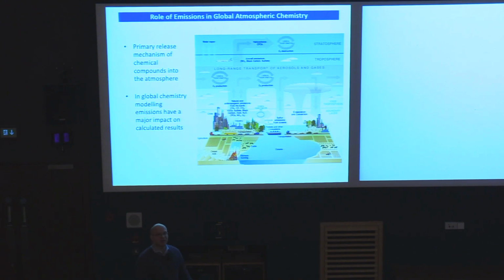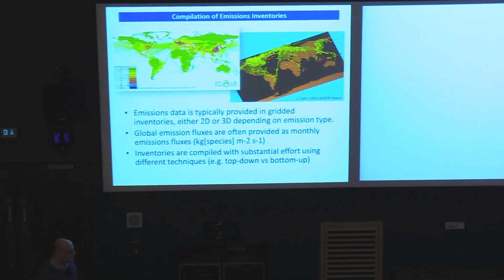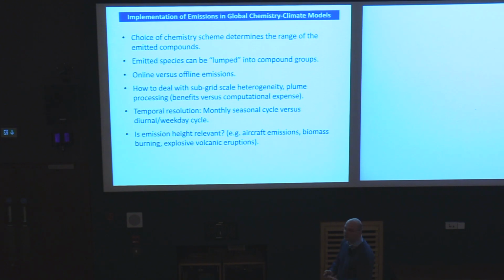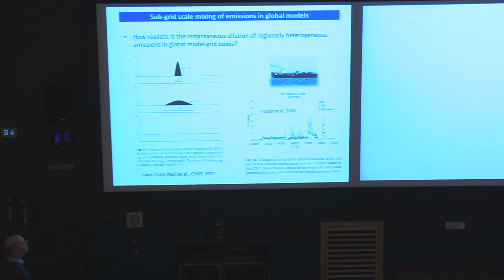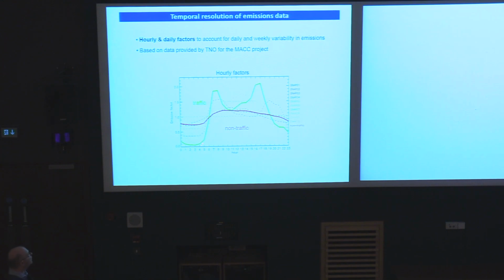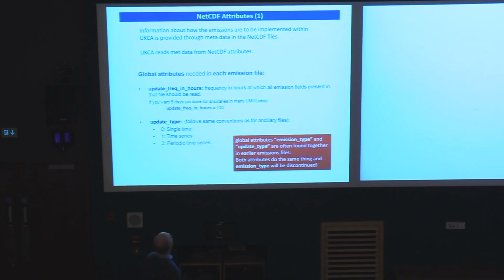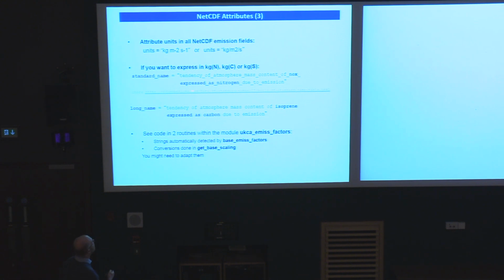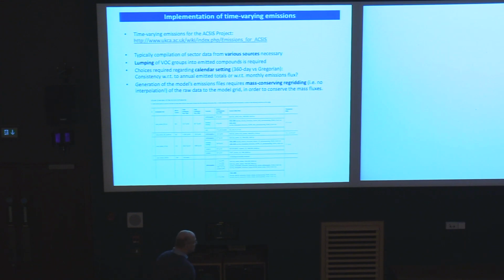Marcus Köhler - Emissions